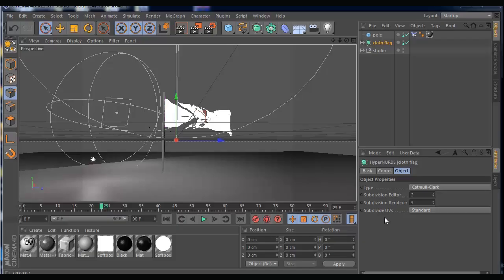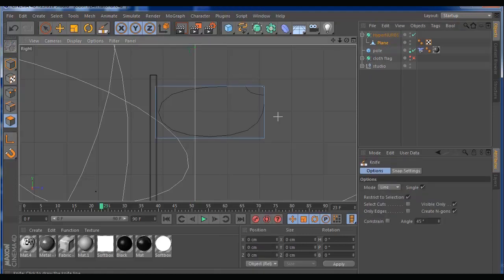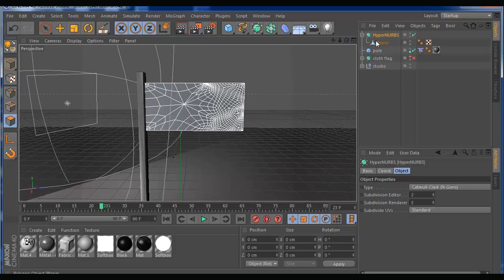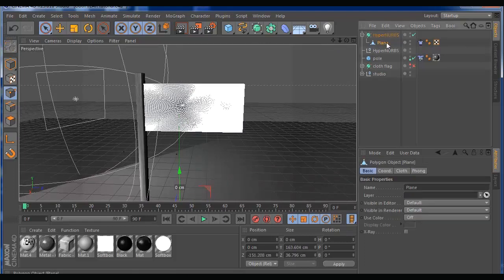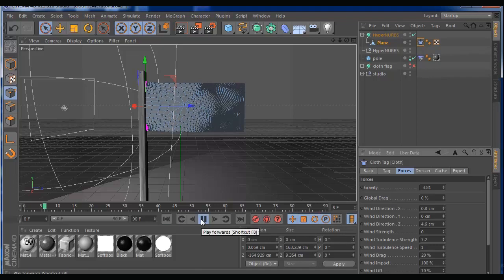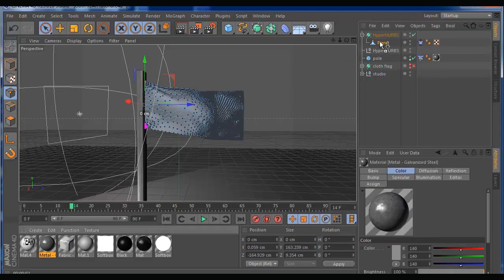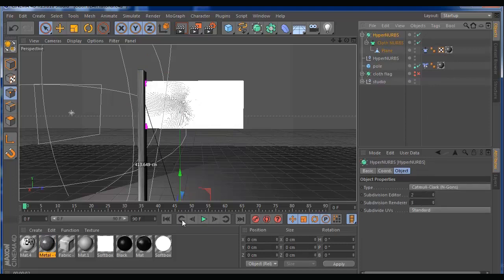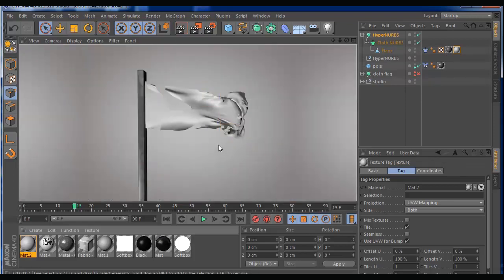Cinema4D Tutorial - Sasquatch (playmate plugin tutorial)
New Cinema4d tutorial for hair - How to make the Sasquatch (bigfoot) in Cinema4D Using PLAYMATE plugin to bake the Character animation.
Also will need Gracescalegorill Light kit to render, or just use some area lights on it and will work out ok too.

Vimeo out these cool WordPress plugins! - CodeRevolution.